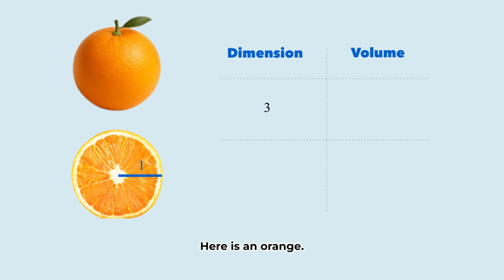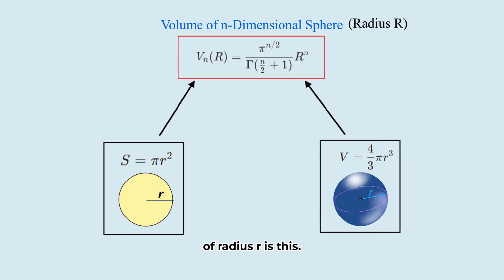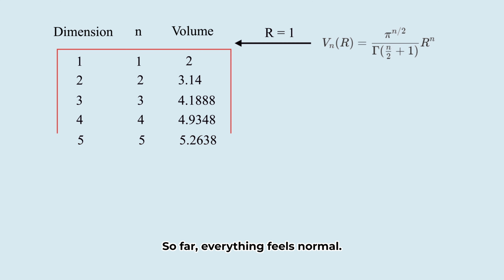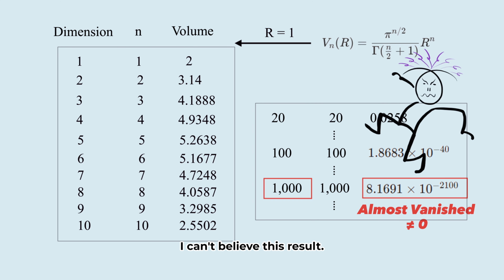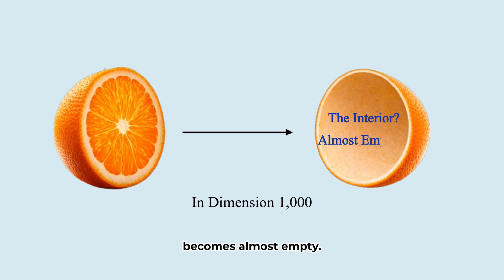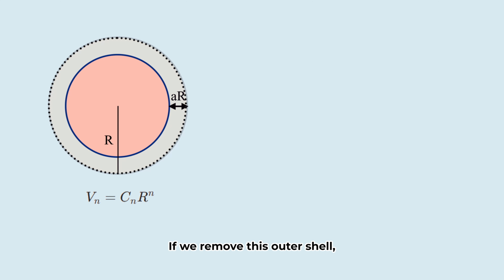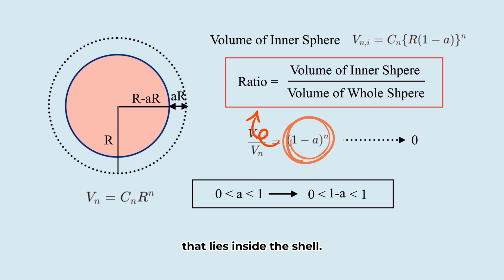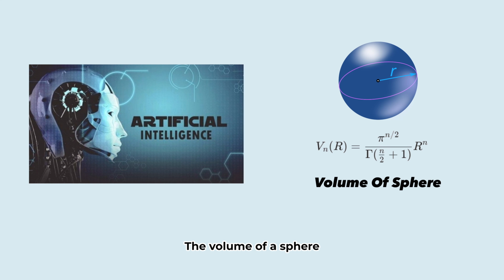What''s the Volume of An Orange in 1000 dimension? | Curse of Dimensionality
what if the orange lived in 1000 dimensions?
Geometry stops making sense after the 5th dimension. 🍊

What happens when you take a simple orange and place it in 1,000-dimensional space?
You might think it gets bigger—but math tells a different, much stranger story.
In high dimensions, spheres "collapse," and volume disappears from the center.In this video, we explore the "Curse of Dimensionality" through the lens of a 1,000-D orange.

We'll look at the Gamma function, the math behind the vanishing interior, and why this counterintuitive reality is the exact playground where Modern Artificial Intelligence operates.

Key takeaways:
*The formula for n-dimensional volume:
*Why volume peaks at Dimension 5 and then falls.
*The proof of why the "interior" of a high-dimensional object is almost always empty.